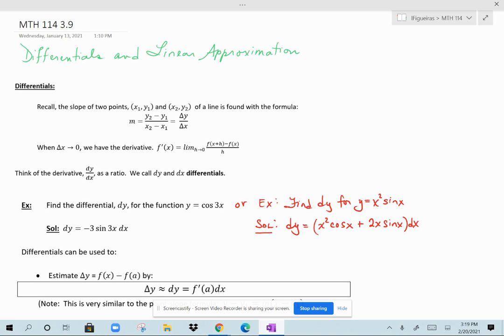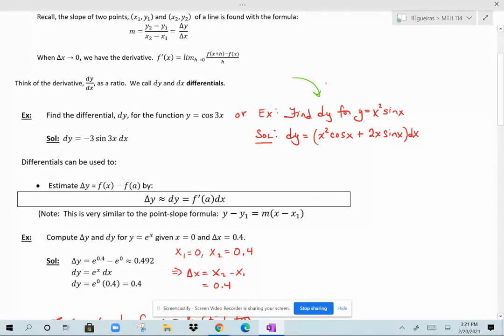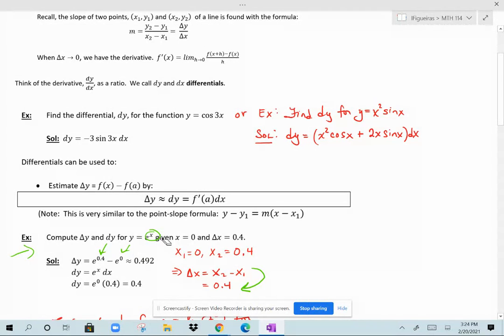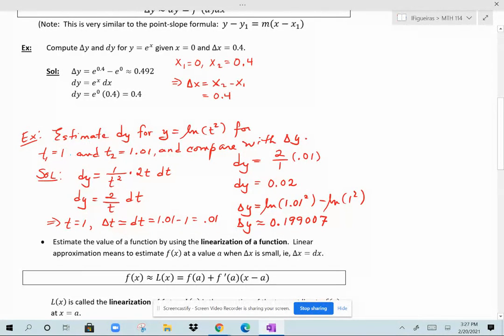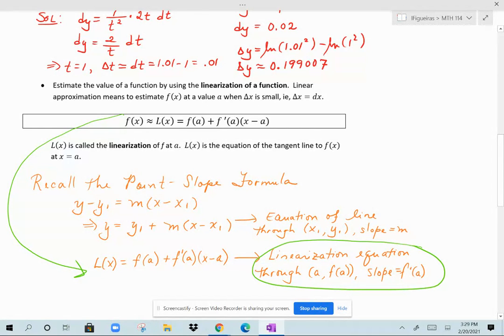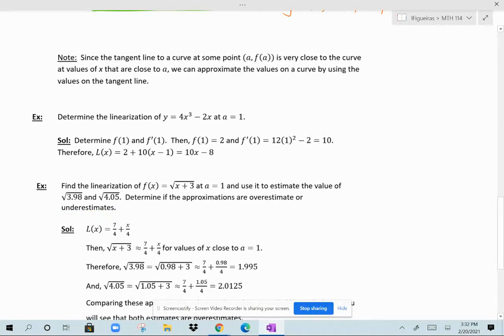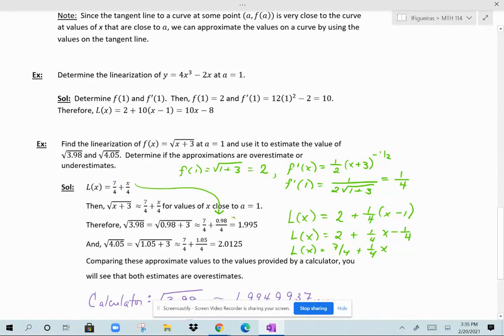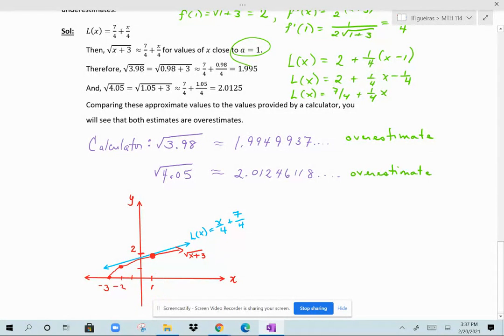ECC MTH 114 3.9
Differentials and Linear Approximation